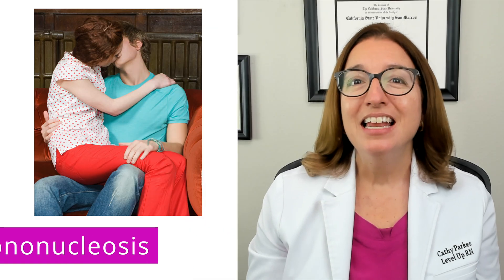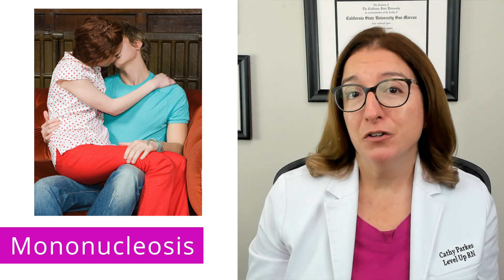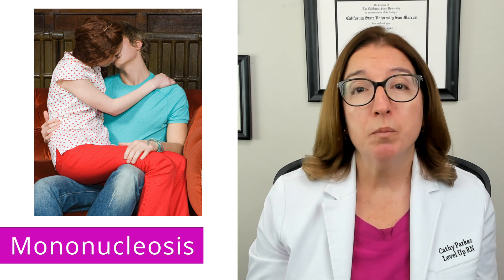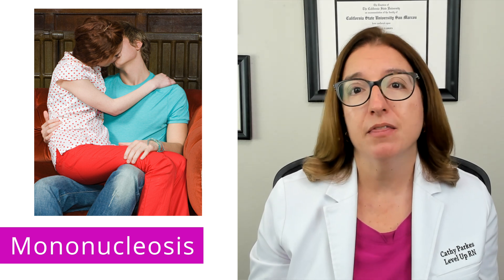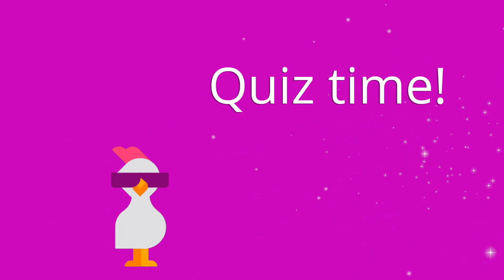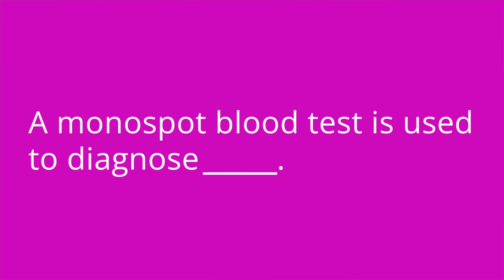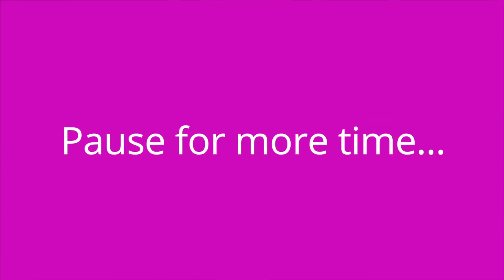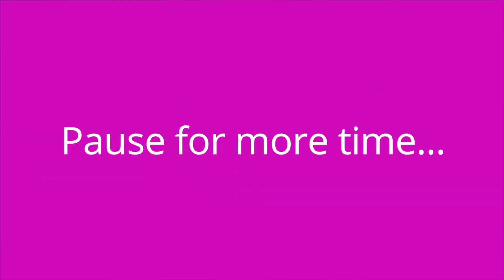Hand Foot Mouth & Mononucleosis: Alterations in Health - Pediatric Nursing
Cathy discusses Hand, Foot, and Mouth Disease, as well as mononucleosis. She discusses the causative agent, transmission, incubation period, signs/symptoms, diagnosis, treatment, and family teaching for these two infectious diseases. At the end of the video, Cathy provides a quiz to test your understanding of some of the key points she  made in the video.

00:00 Introduction
00:34 Hand, Foot, and Mouth Disease
1:44 Mononucleosis
3:13 Quiz Time!